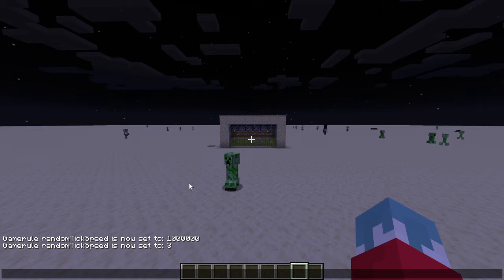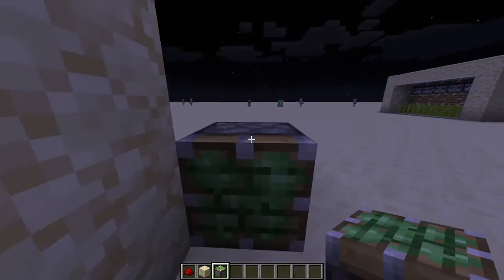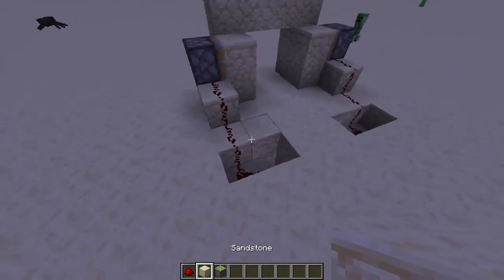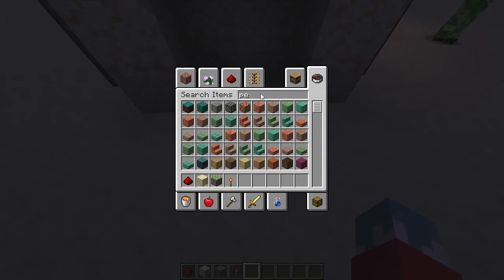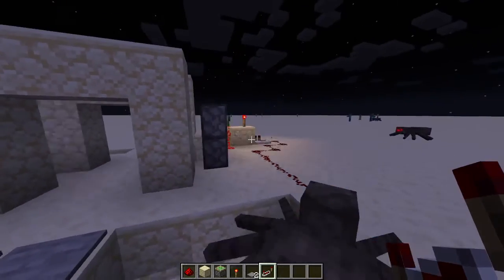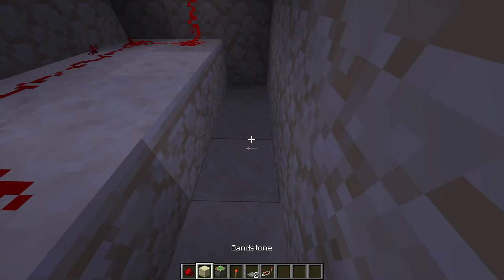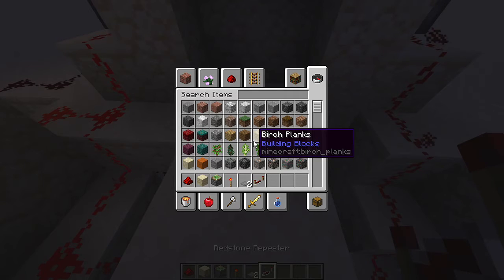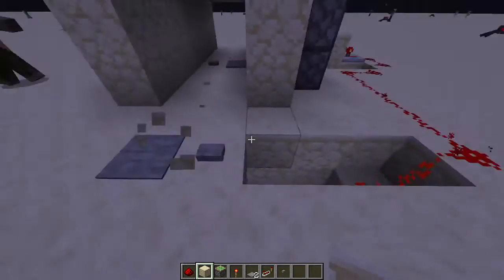2x2 piston door tutorial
Yeserer man nny maner